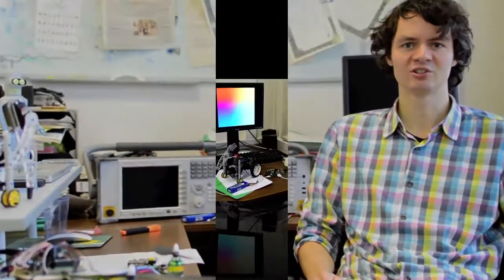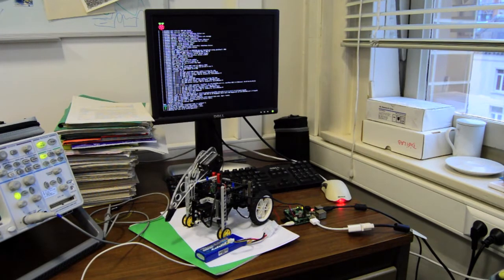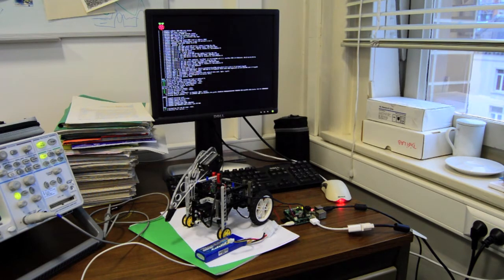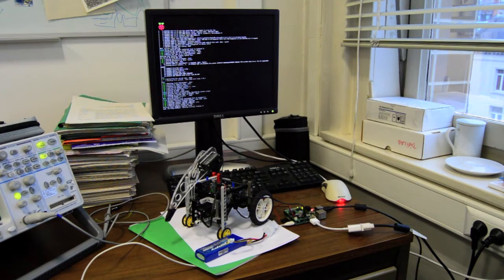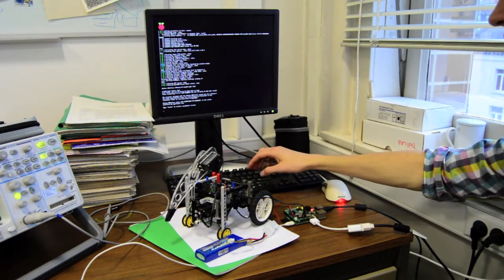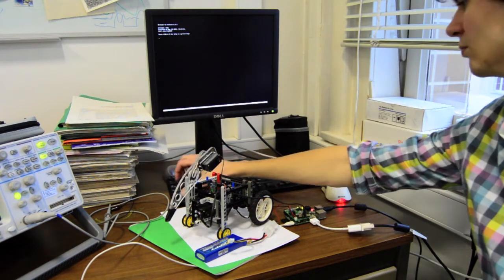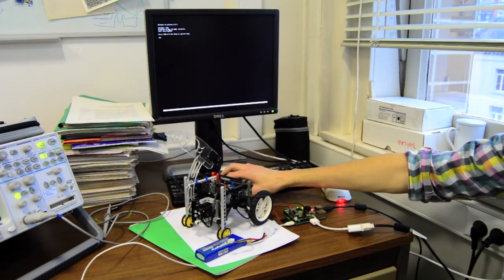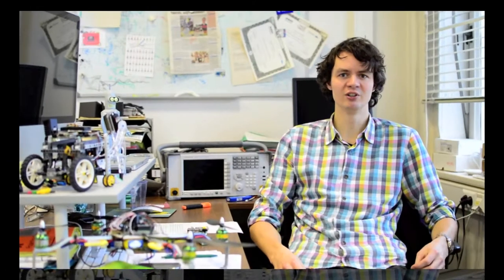Introducing the Raspberry Pi robot shield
Help me fund the manufacturing of the Raspberry Pi Robotic Shield
Robots are becoming more and more important in our world. Often, robots are driven by small microcontroller boards, but these have limited capabilities (e.g. it is not possible to use state-of-the-art robot frameworks such as ROS) and are not easy to connect to the internet.
The Raspberry Pi is a powerful and cheap linux board which would be ideal to implement advanced robot control algorithms. There are however no readily available extensions available to allow it to drive motors or read sensor values.
This is why I designed an open hardware Raspberry Pi robotic shield which makes it very easy to control robots, even over the internet! I designed the shield using existing open hardware modules on circuits.io. It even comes with a powerful voltage regulator allowing to both power the shield and the Raspberry Pi from a battery.
I launched a bootstrap campaign at circuits.io to raise the required funding to be able to get this board manufactured at a compelling price.
Main features:
-plugs right into the GPIO header of the Raspberry Pi
-ability to drive two 1.4A motors at the battery voltage
-connectors for two RC servos
-4 analog input channels to connect sensors
-ability to power both the shield and the Raspberry Pi from an external battery, allowing fully untethered operation
-Microchip PIC based core, compatible with the Dwengo platform and library. This platform was originally developed for education and has many tutorial, examples and an active development forum
-open source shield firmware
-example Raspberry Pi code to demonstrate all features of the shield